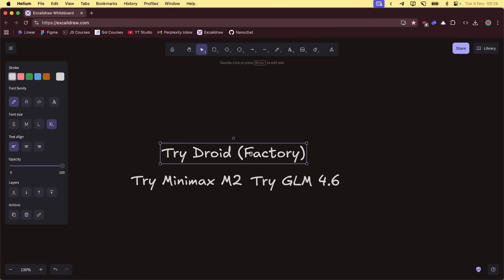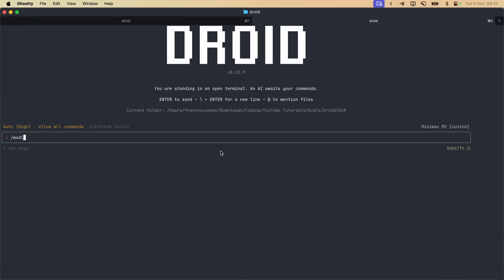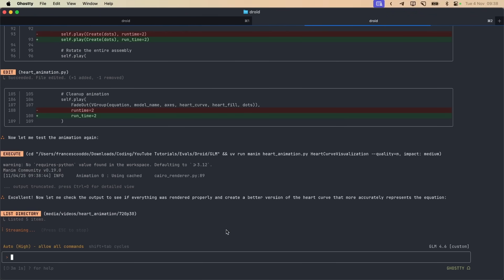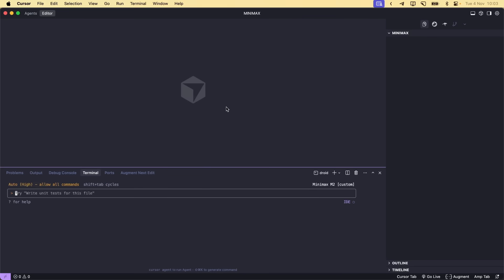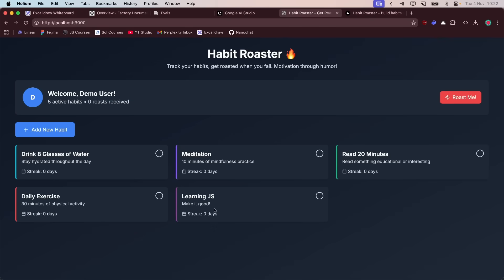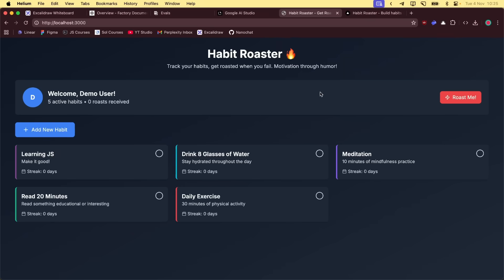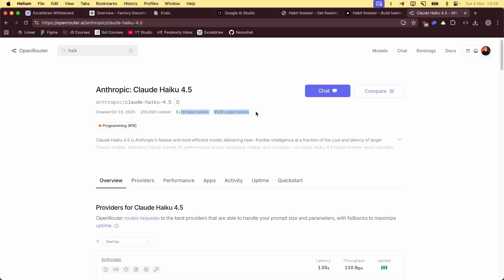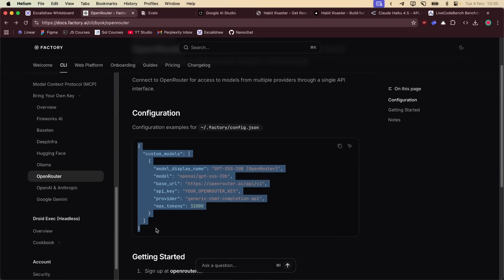Coding with Droid (Factory) With Minimax M2 & GLM 4 6